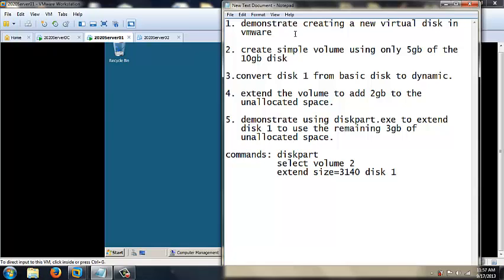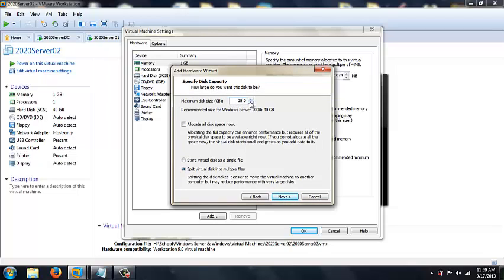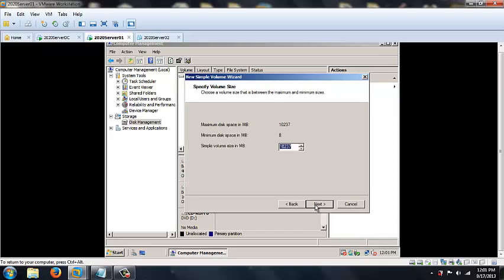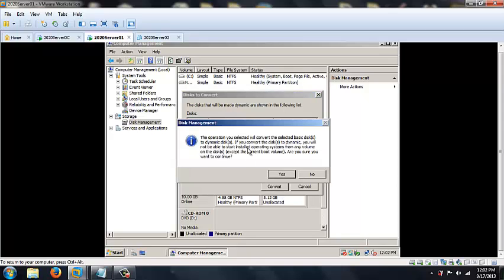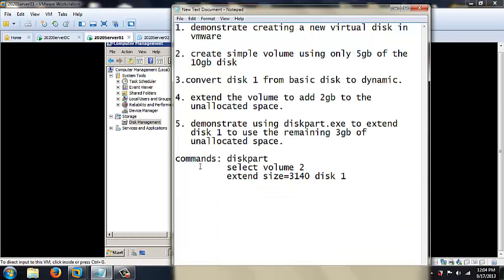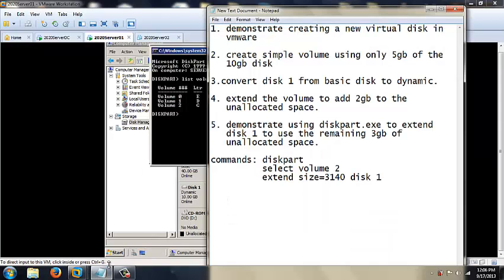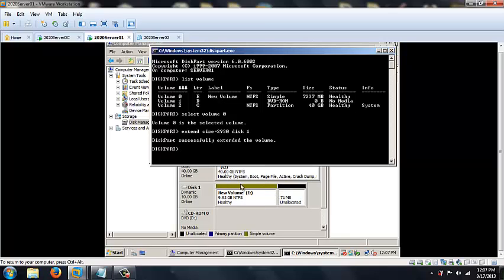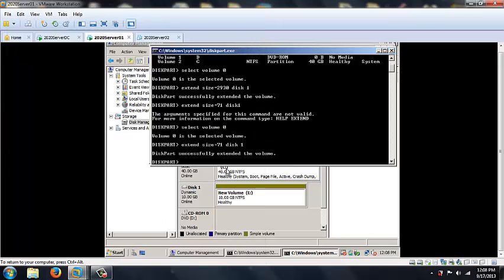2020 Lab1 - initializing a 10gb disk in server 2008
This lab demonstrates creating a 10gb disk in server 2008. the disk gets extended by 2gb using computer management console and another 3gb using diskpart.exe